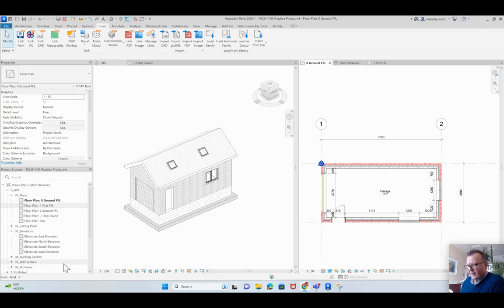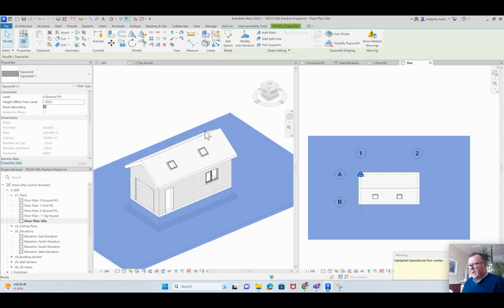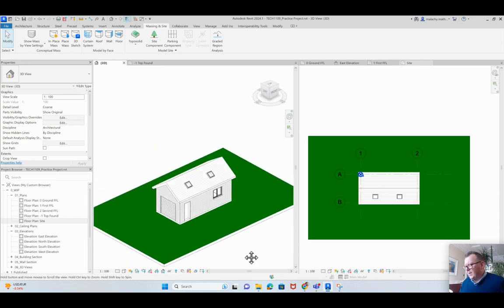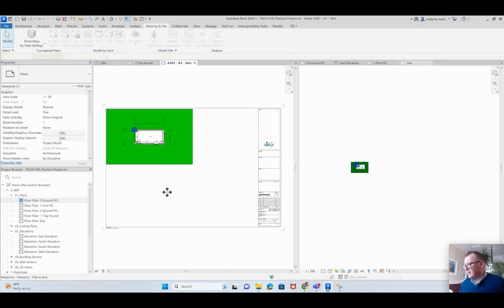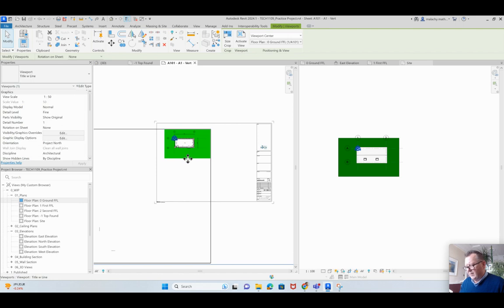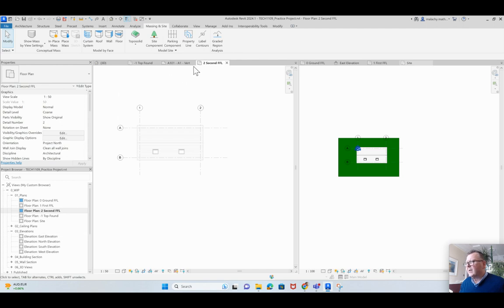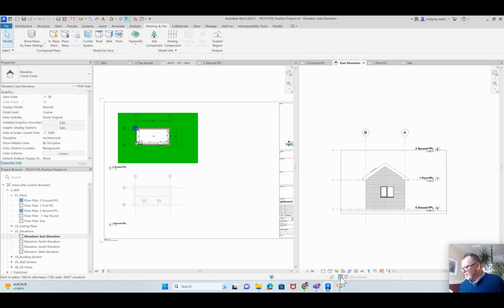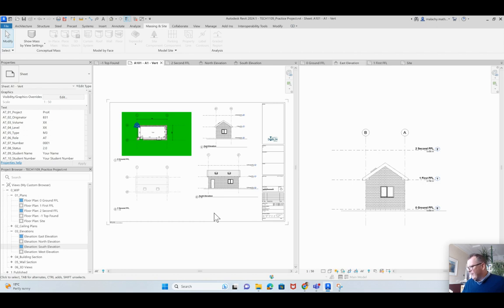TECH1109_TDS_Garage Part 5